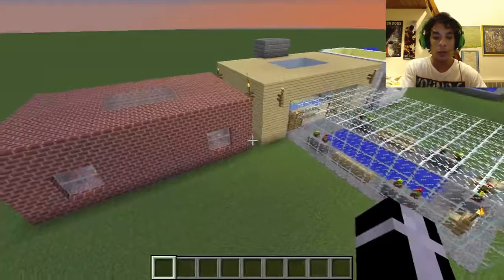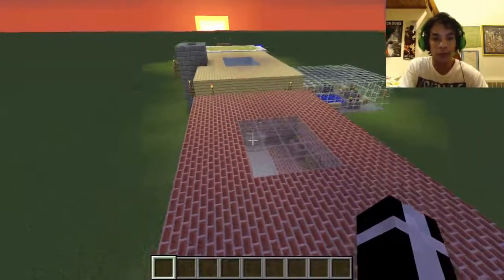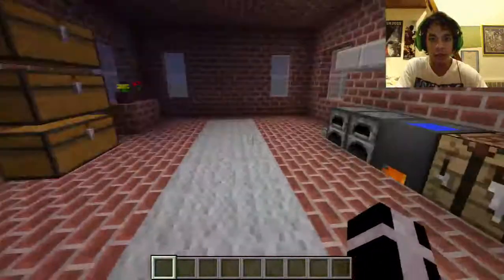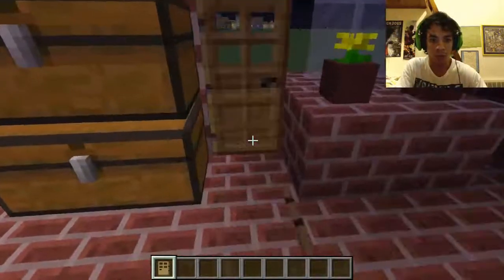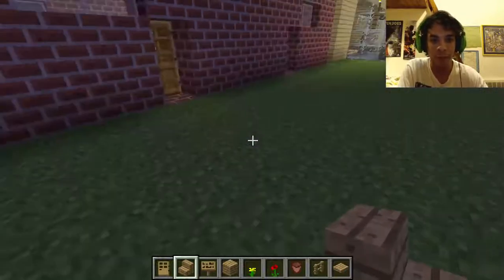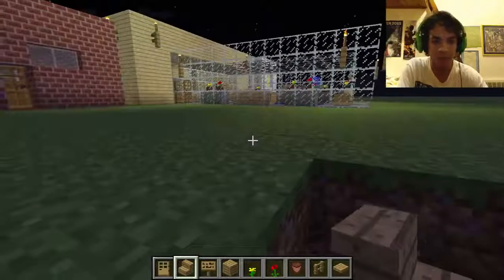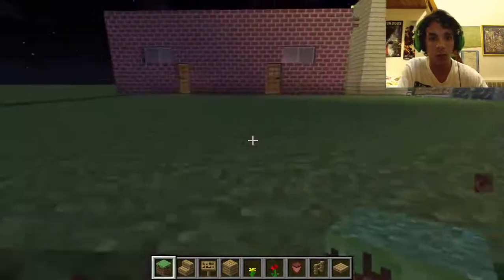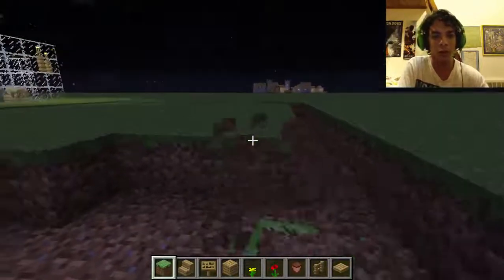Let's Build - Episode #8 - My House (Part 5)